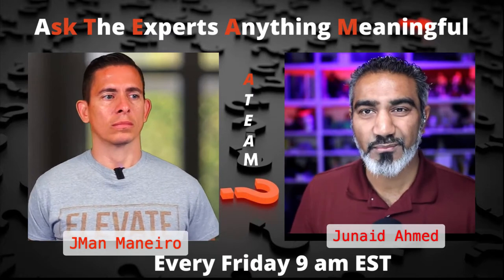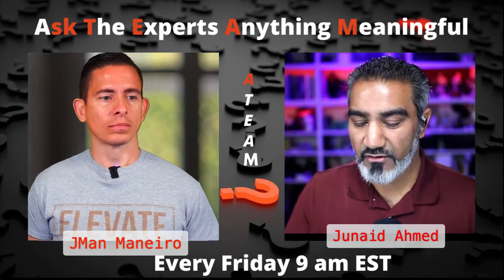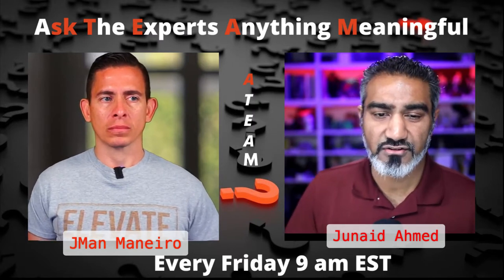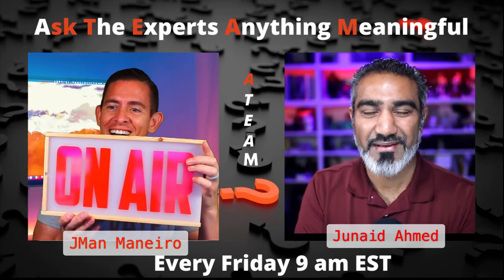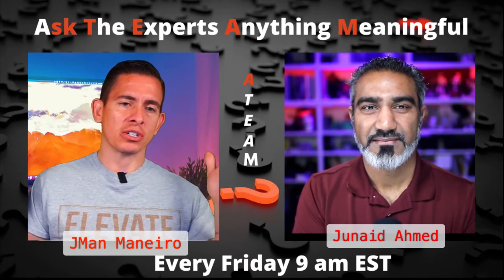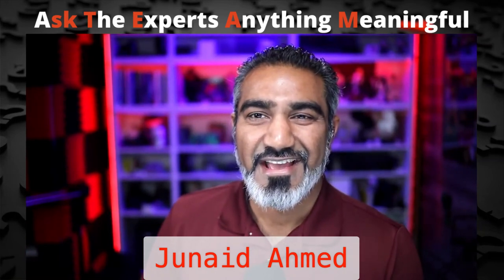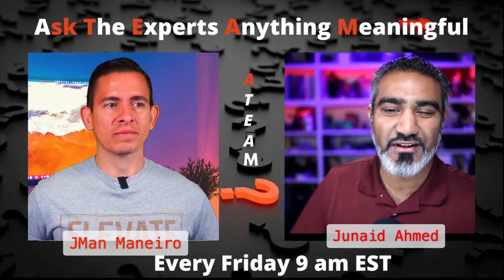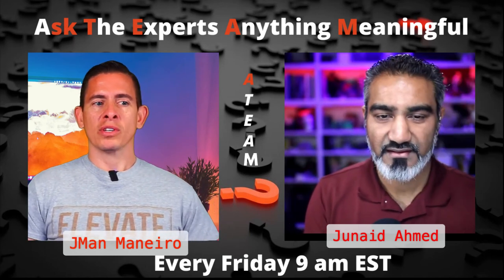Why Don't You Have An In-Home Studio Yet?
Is Your Studio Set Up Failing?

This one secret can keep you from making the mistakes that keep you from making kick a$$ videos.

We sat down with @superjunaid and talked about what your first steps should be in setting up your in-home studio.

Would you like to find sellers NOW?

Looking for Messenger Bots so that you can turn your social media conversations to GOLD!